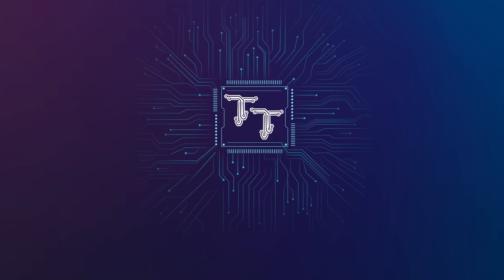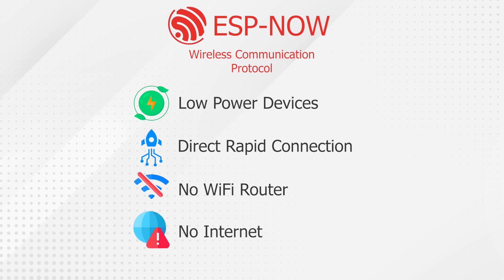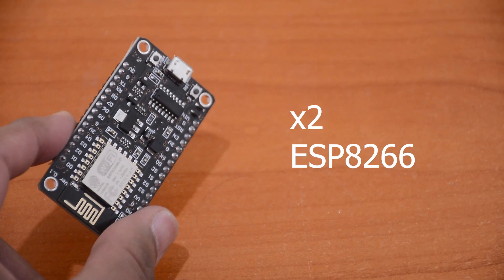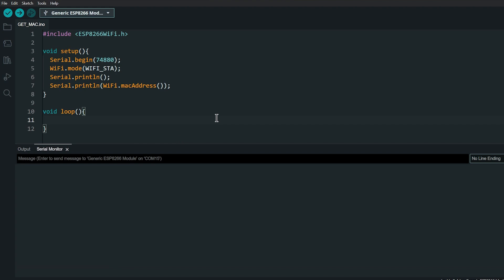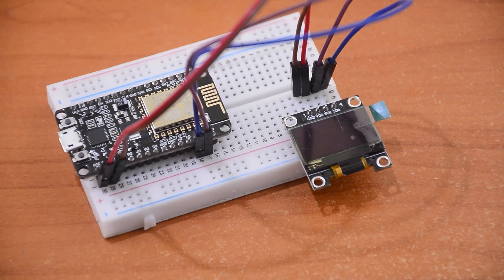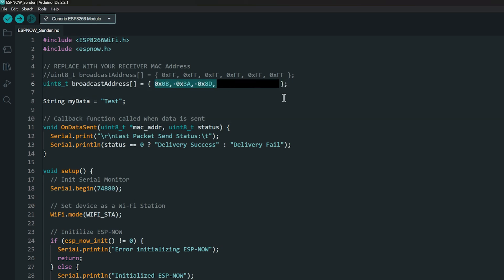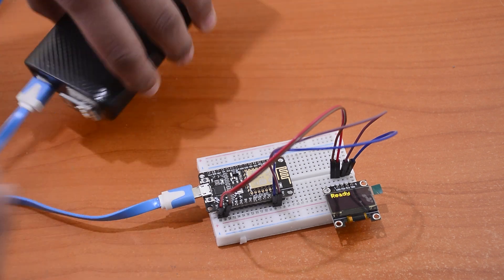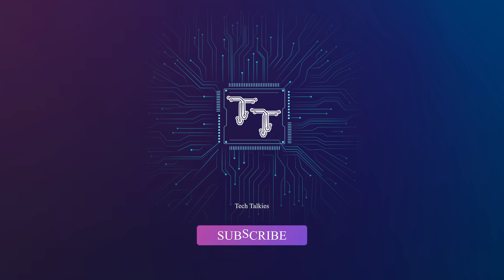ESP NOW - easy tutorial for ESP8266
A short tutorial on how to use ESP NOW protocol to wirelessly communicate between two ESP8266 boards. This project does not require internet or Wi-Fi.

Links to buy Components:
OLED display